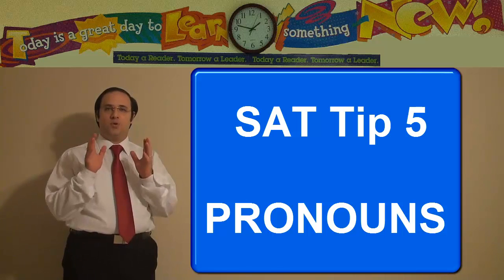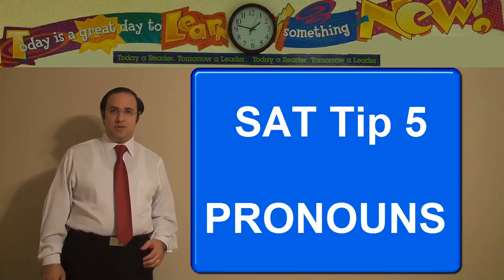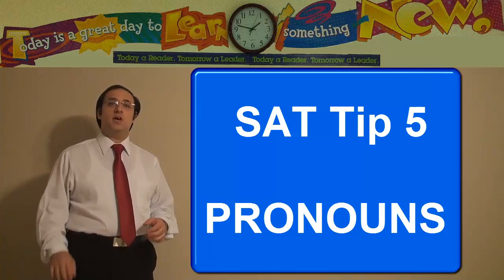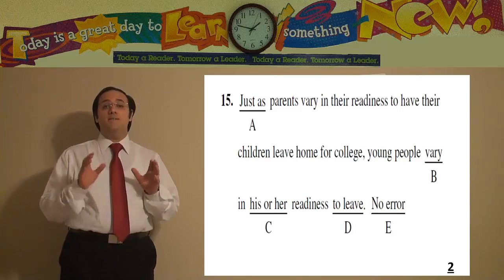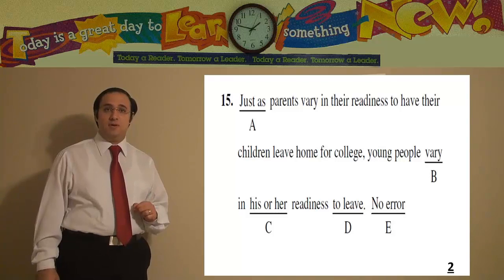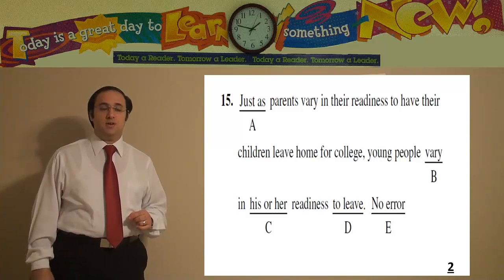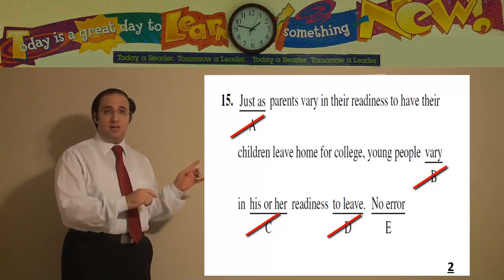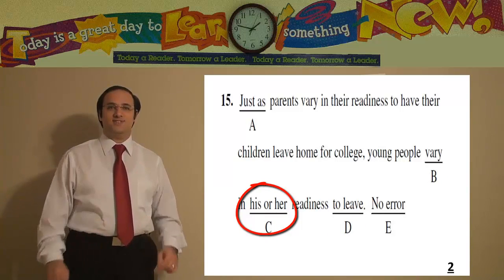Pronouns SAT Tips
SAT tips by Kareem Gouda